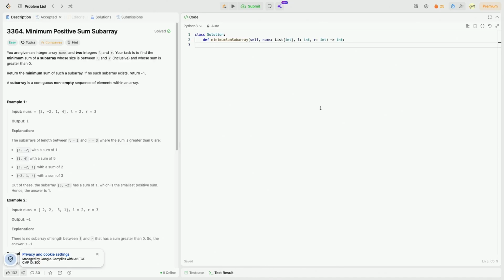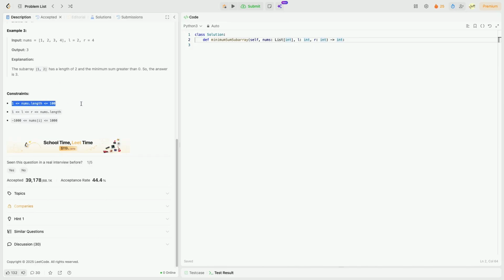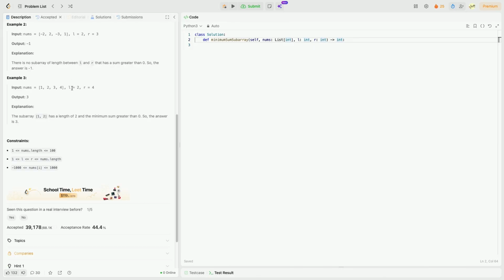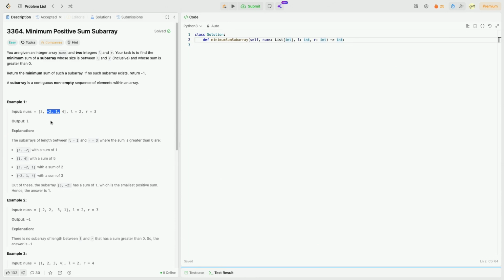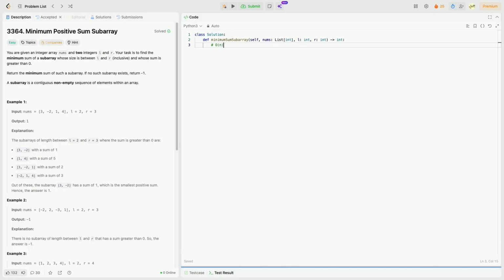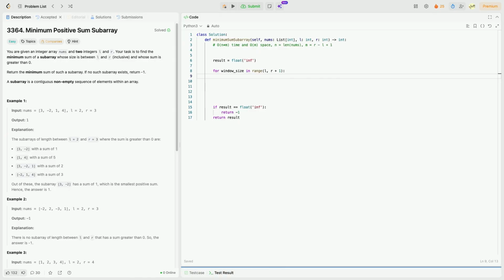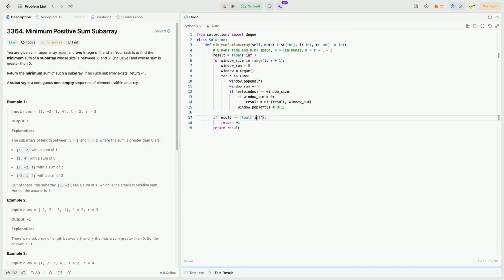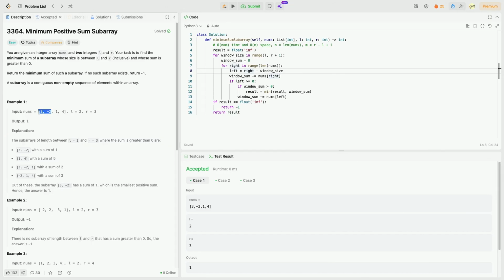LeetCode 3364 | Minimum Positive Sum Subarray [easy]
LeetCode 3364 | Minimum Positive Sum Subarray is about sifting through an array of integers to find a contiguous subarray whose sum is positive but as close to zero as possible. The main difficulty, introduced by the presence of both positive and negative numbers, is that a brute-force check of all possible subarrays is computationally expensive. The challenge is to devise an efficient algorithm that can track and compare subarray sums, identifying the minimal positive one without getting bogged down in an exhaustive, quadratic search.